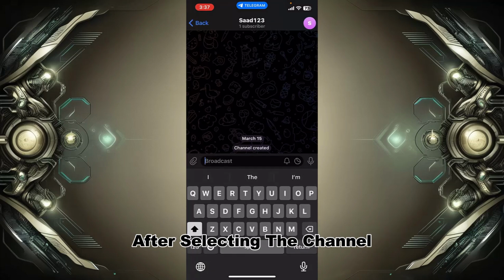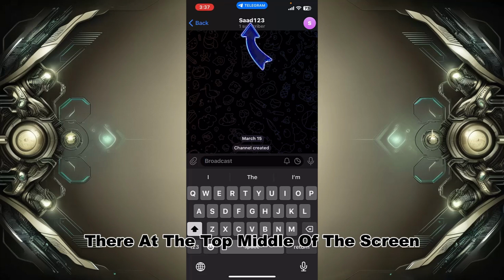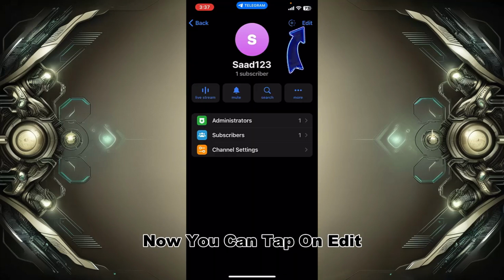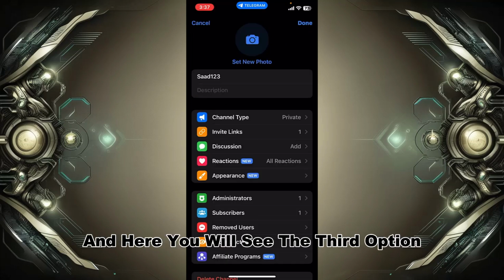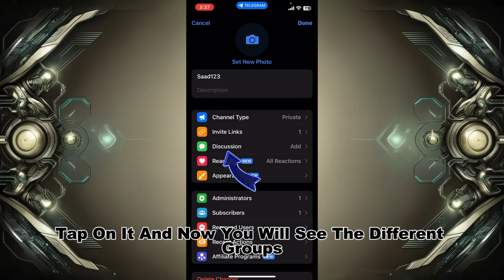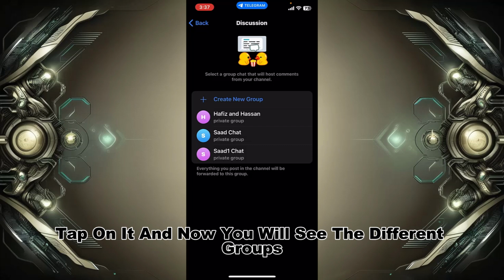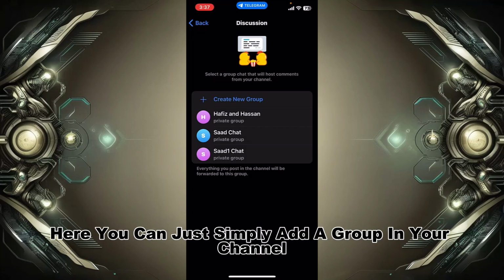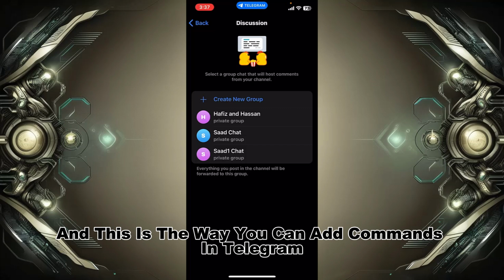How To Add Comments On Telegram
In today's video we will learn How To Add Comments On Telegram. Are you facing issues with your favorite apps or software? You’re in the right place! On this channel, I provide clear, step-by-step solutions to help you solve technical problems, troubleshoot errors, and optimize your apps and software. Whether it's installation issues, compatibility problems, or performance tweaks, I break down complex tech concepts into easy-to-follow guides.